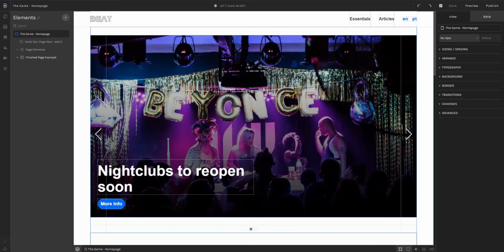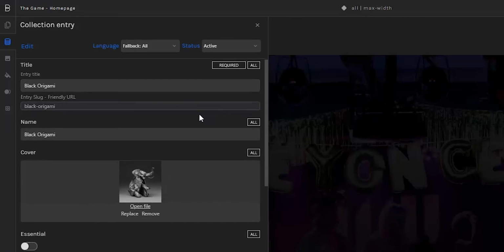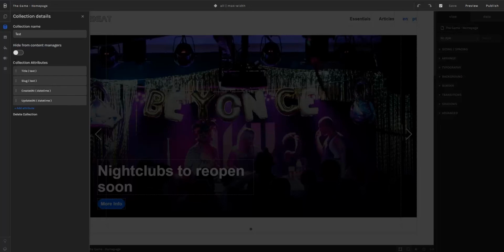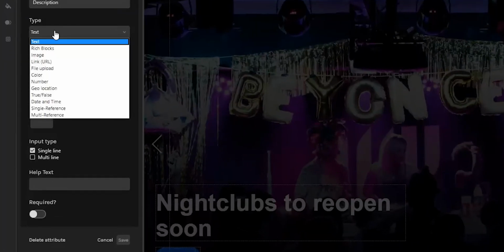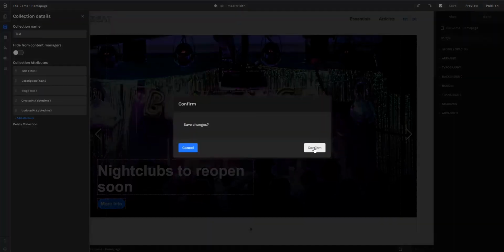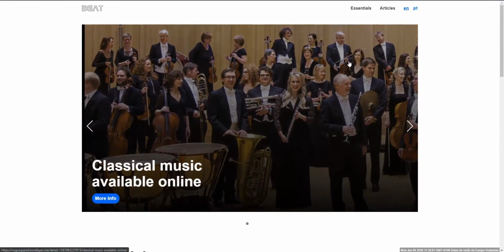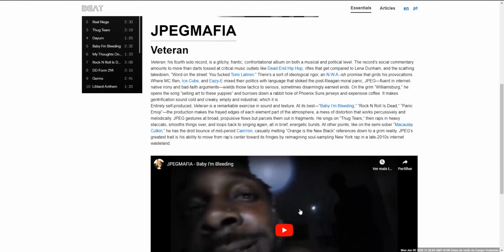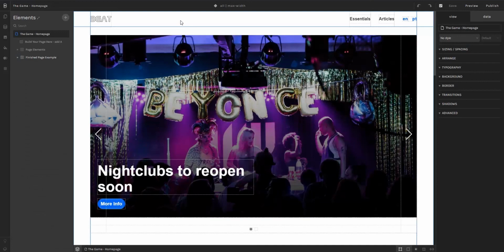5.1 The CMS - Create Collections, Entries and Attributes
It's very easy to structure your CMS with the Bondlayer app.

In this lesson you'll learn to create collections, and what they are used for, add entries and attributes.

Collections are the fundamental element when building the CMS, they organize the content within your site. When we create a collection we also create its corresponding form. By adding attributes, you create new fields in this form. To create new entries, you simply populate the form of the collection they belong to.

You'll also learn how to understand what kind of collections and attributes you'll need to build your CMS.